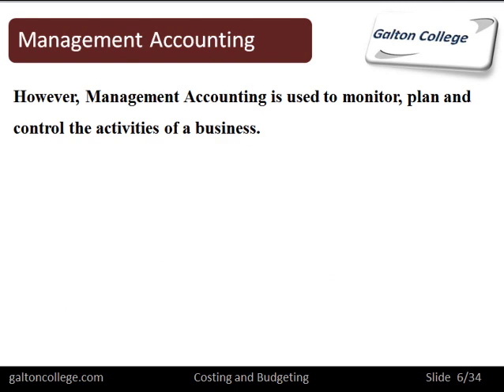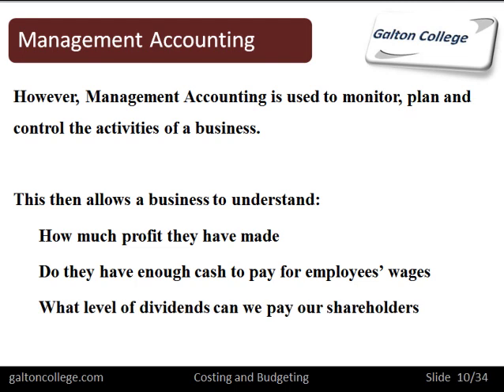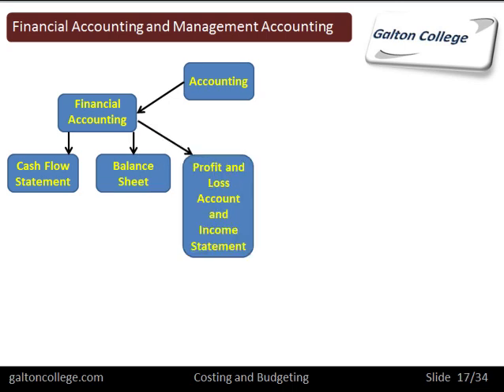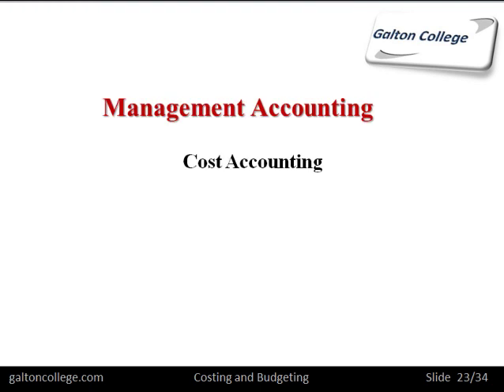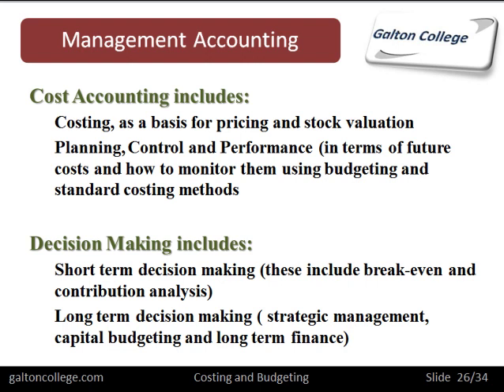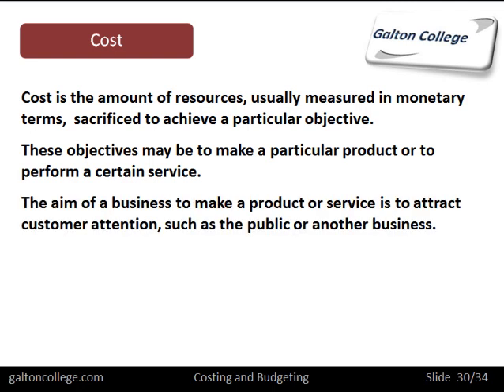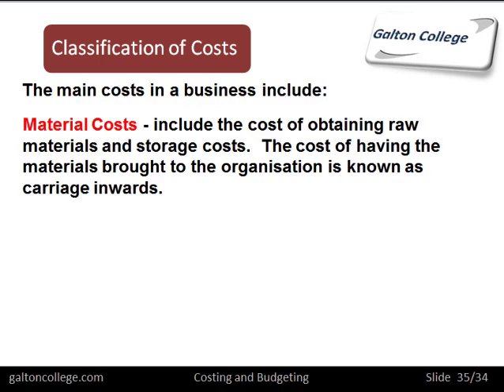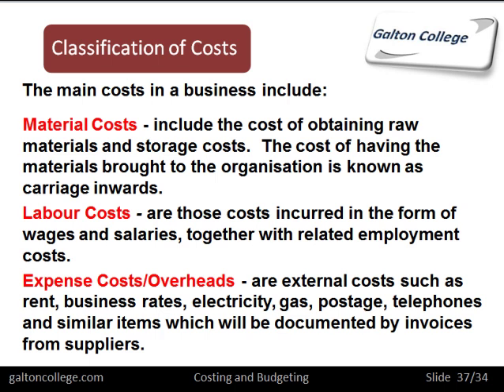Introduction to Accounting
Accounting is the process of recording, classifying, summarizing, and interpreting financial transactions to provide useful information for decision-making purposes. It is a vital function of any business, organization, or individual that deals with financial transactions.

Accounting provides several benefits, including:
Financial management: Accounting helps individuals and organizations manage their finances effectively by tracking income and expenses, preparing budgets, and providing financial reports.
Tax compliance: Accounting ensures that individuals and organizations comply with tax laws and regulations by maintaining accurate financial records and filing tax returns on time.
Decision-making: Accounting information helps managers make informed decisions about investments, expansions, and other financial matters.
Investor confidence: Accurate and transparent financial statements generated through accounting increase investor confidence in a company, which can lead to increased funding opportunities.
Overall, accounting is crucial for the success of any business or organization. Without it, businesses cannot keep track of their financial transactions, manage their finances effectively, or make informed decisions about investments and other financial matters.